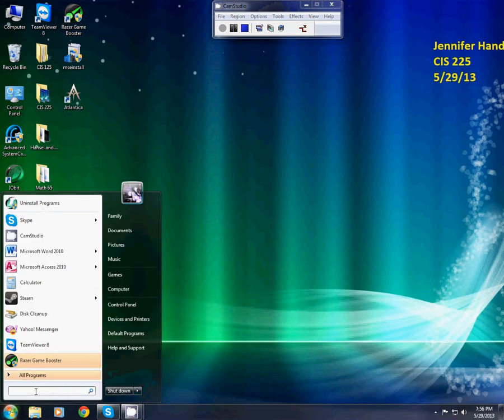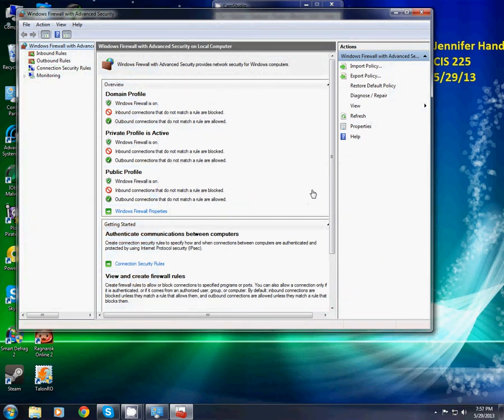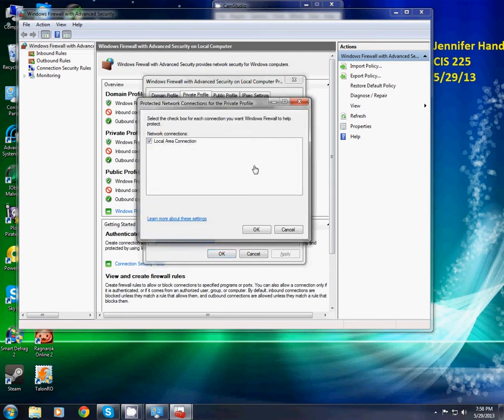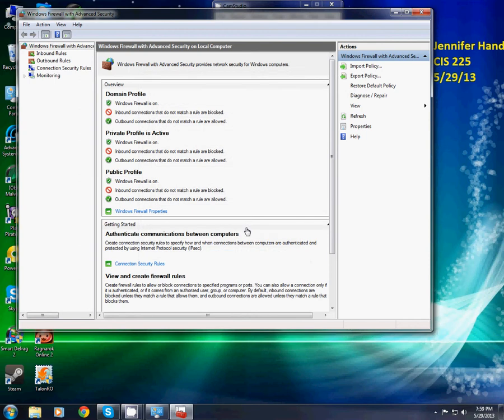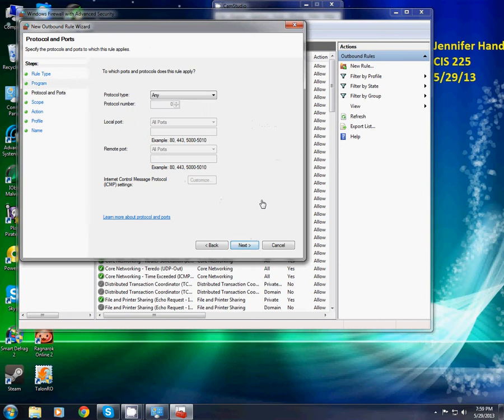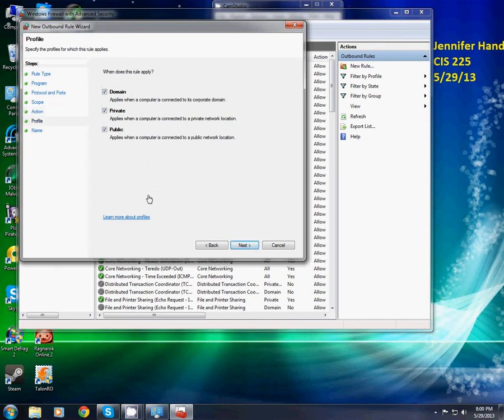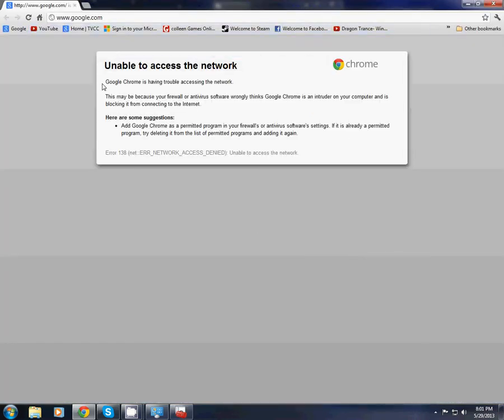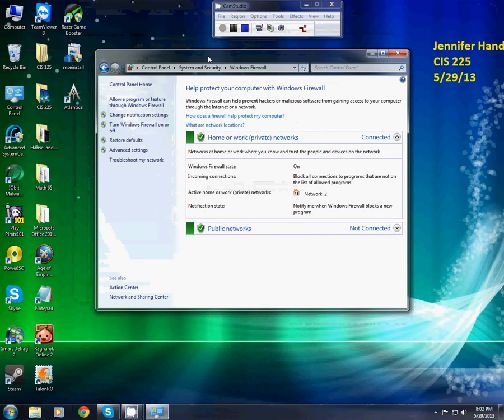Configuring Windows Firewall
Here I am showing how to configure Windows Firewall for inbound and outbound services.